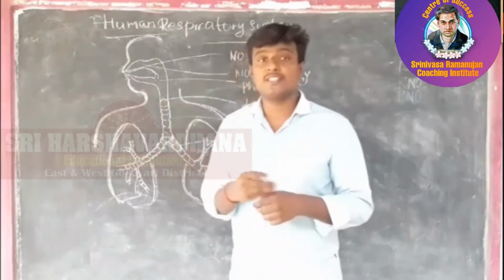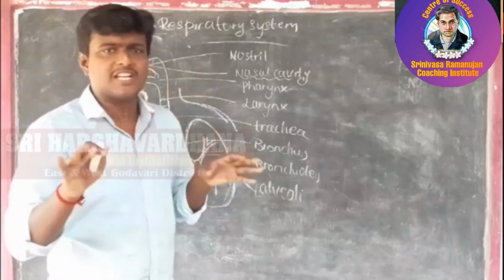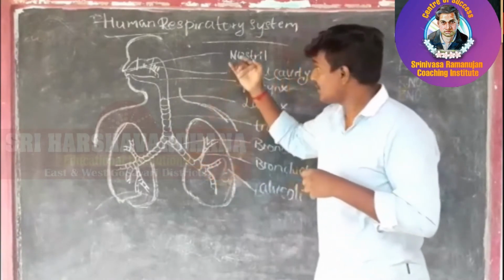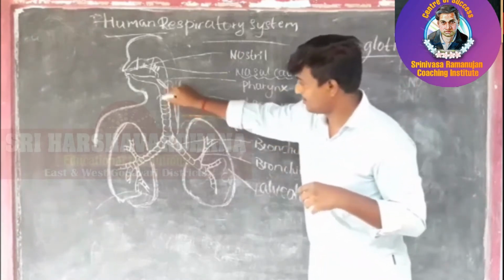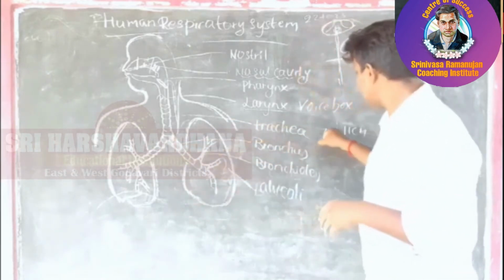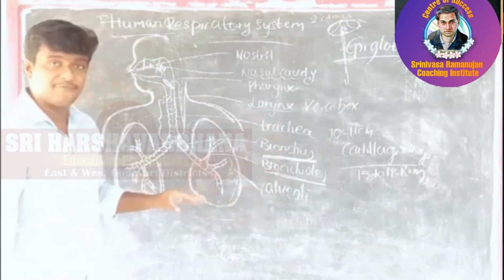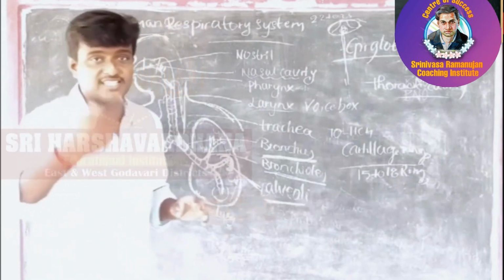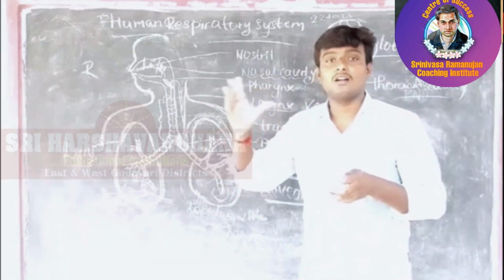class10//Respiration//Structure of human respiratory system